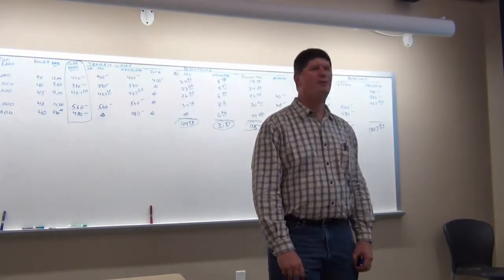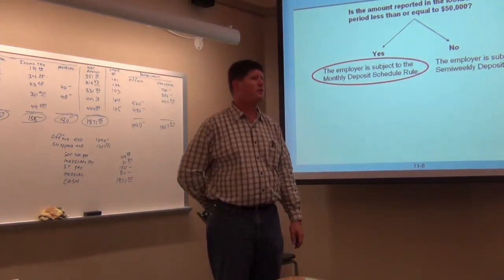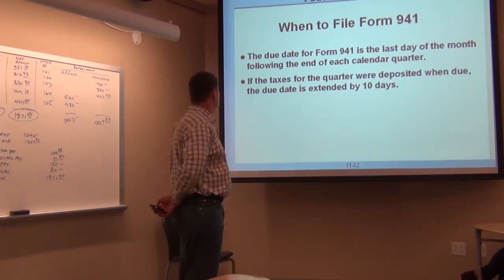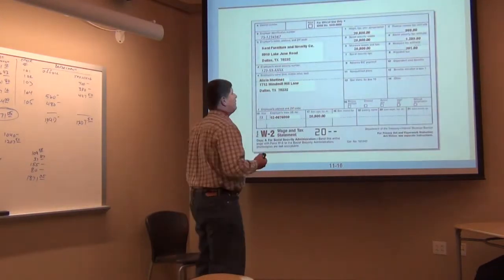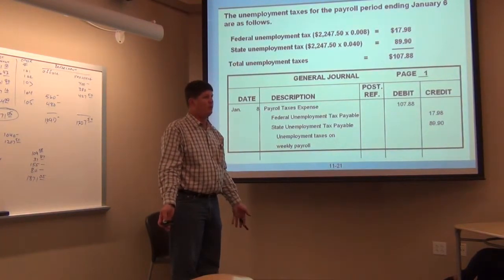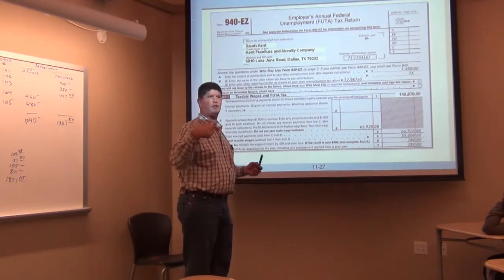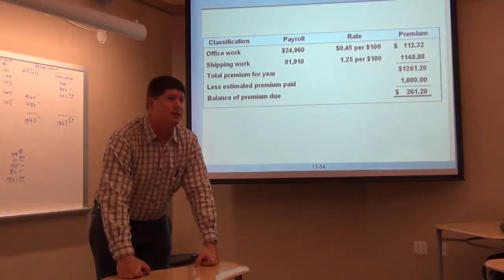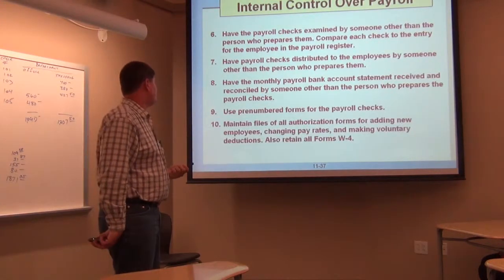Chapter 11 Lecture Acctg 151A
Chapter 11.  Accounting 151A.
Calculating the employer part of the payroll taxes and a discussion of how they get paid.